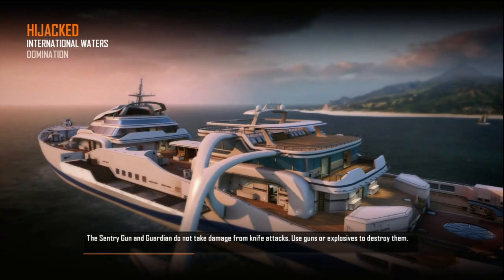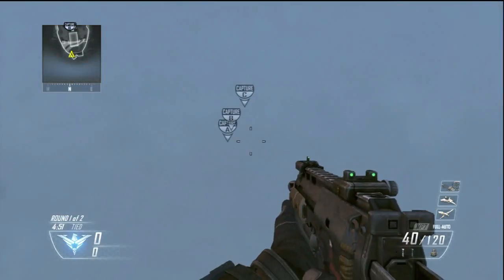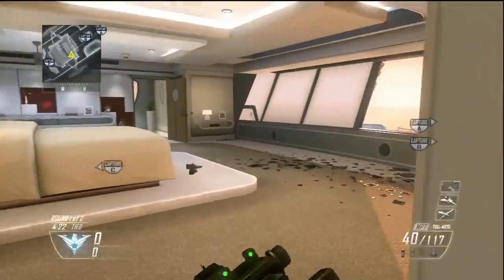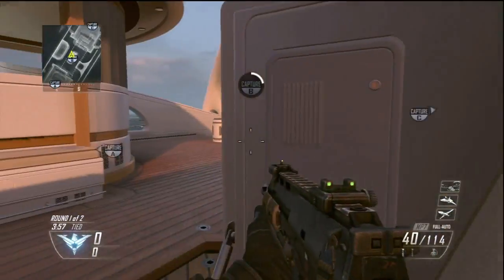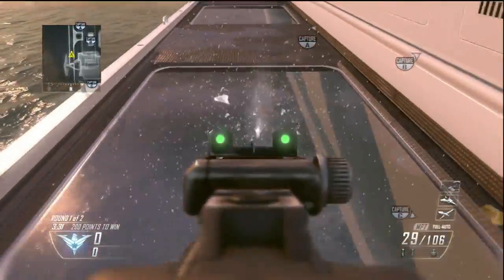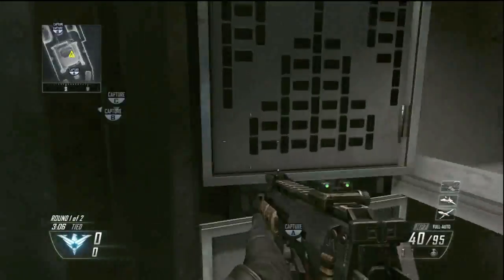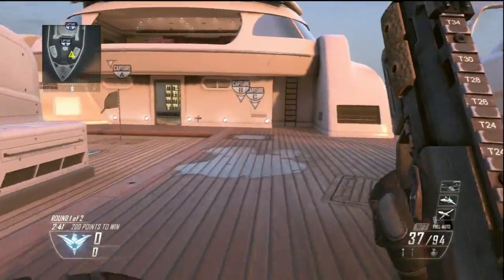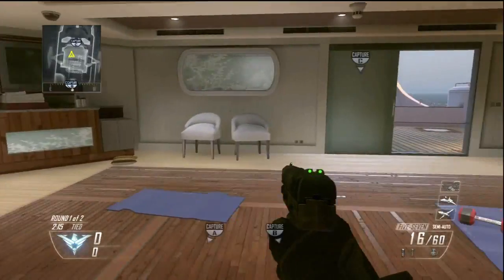Black Ops II Hijacked Callouts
Here is a link to the maps on unofficialcallofduty.com.  This is an excellent site for COD information.

C-Dom
Lifeboats
Bedroom
Lounge
Seating
B-Dom
Hot-Tub
Walkway
Kitchen
Dining
Office
Bridge
A-Dom
Boats
Heli (Helicopter)
Underground
Laundry
Gym